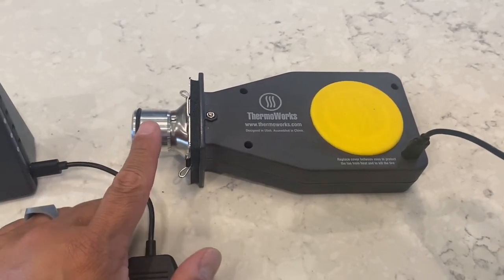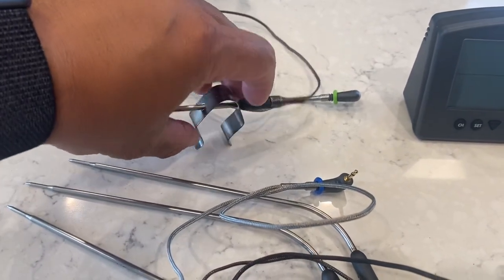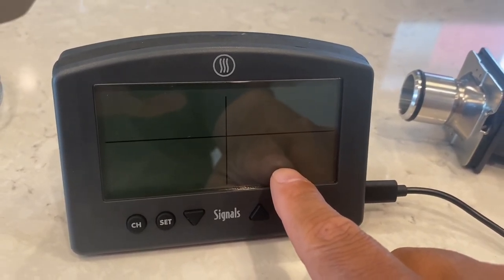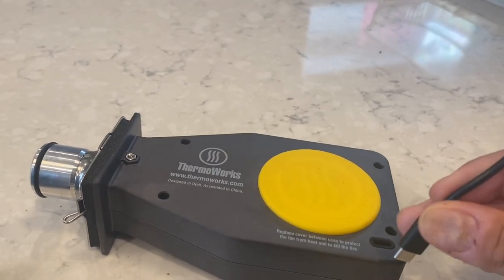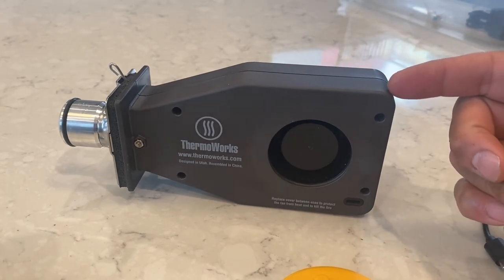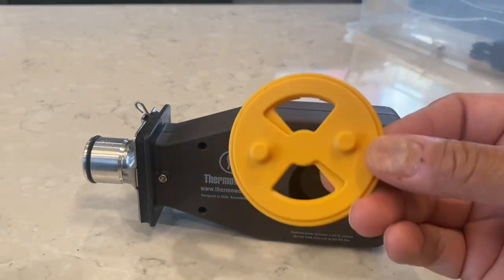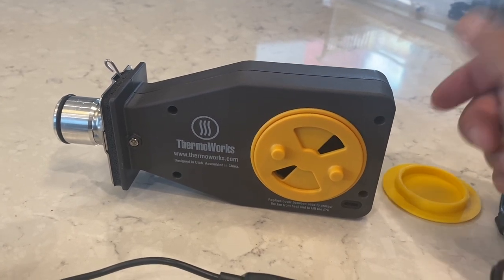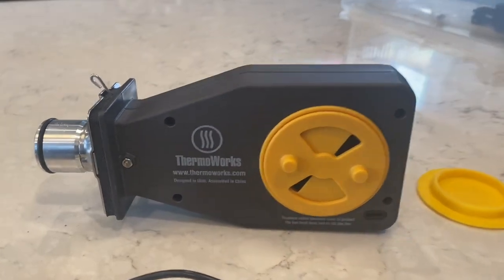Kamado owners, watch this before buying a ThermoWorks Billows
The ThermoWorks Billow is an exciting new tool for controlling temps, particularly for low and slow overnight cooks. I cook exclusively on Kamado grills: BGE and Komodo Kamado. When using this product there are some important tips that will help you have success.